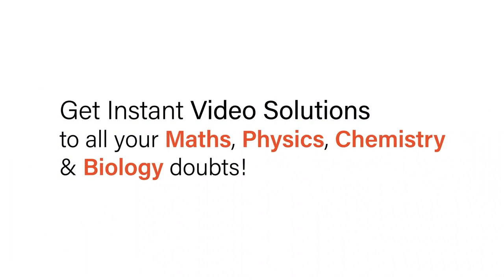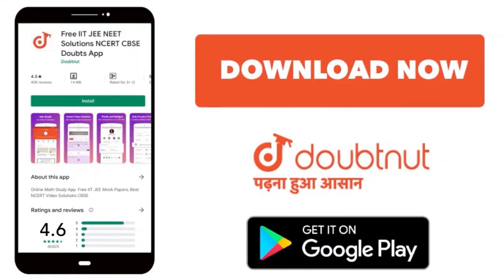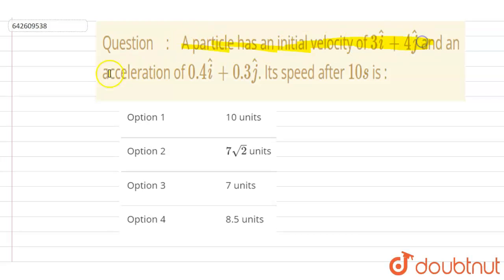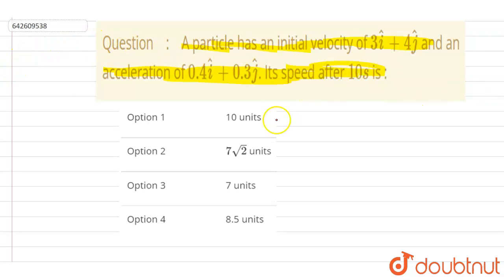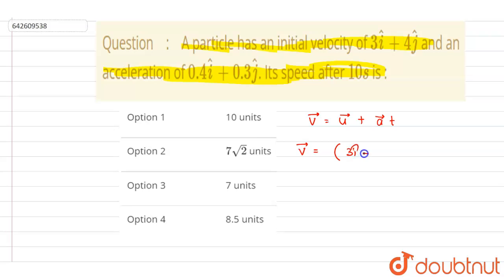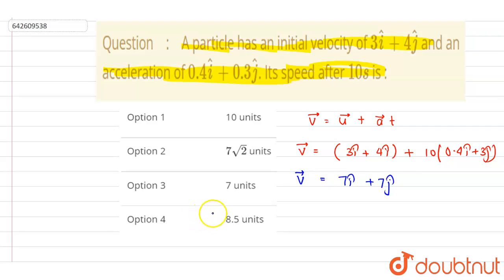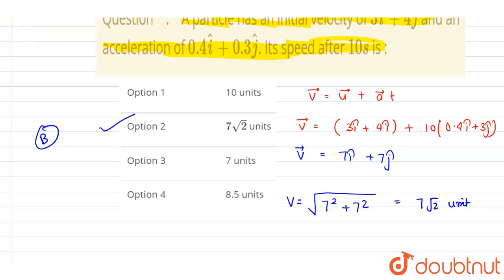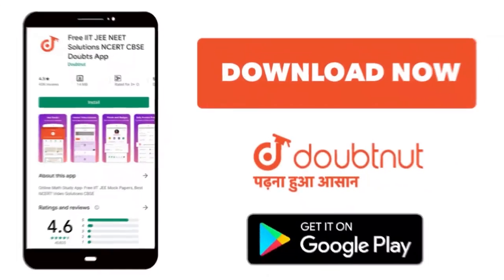A particle has an initial velocity of 3hat(i) + 4 hat(j) and an acceleration of 0.4 hat(i) + 0.3...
A particle has an initial velocity of 3hat(i) + 4 hat(j) and an acceleration of 0.4 hat(i) + 0.3 hat(j). Its speed after 10s  is :
Class: 12
Subject: PHYSICS
Chapter: JEE MAINS
Board:IIT JEE

👉 Have Any Query? Ask Us.